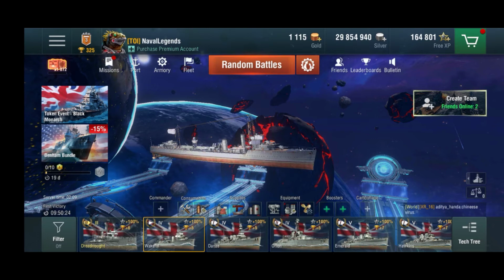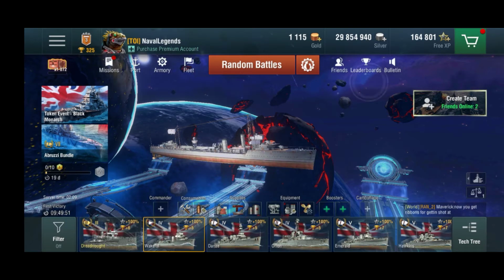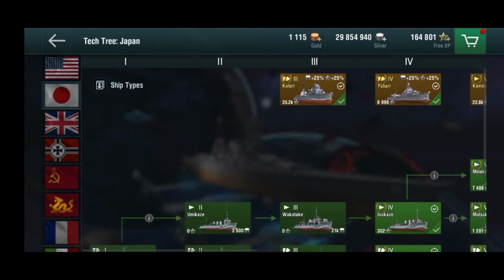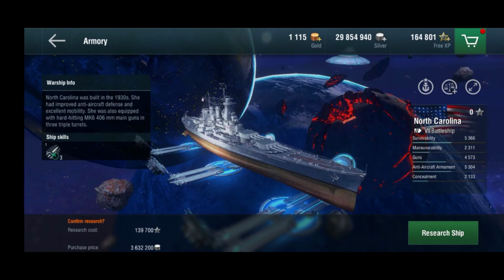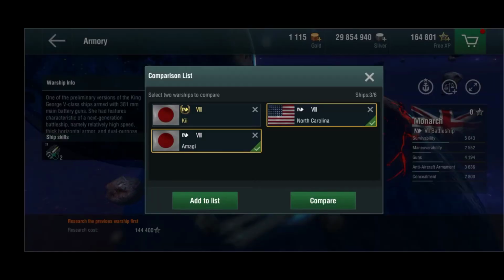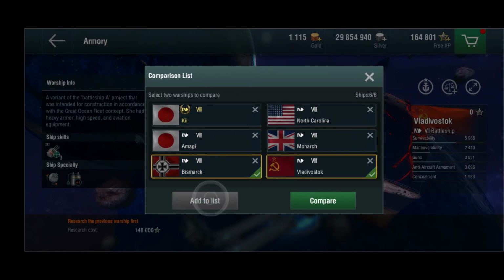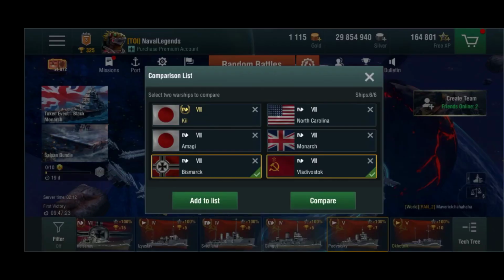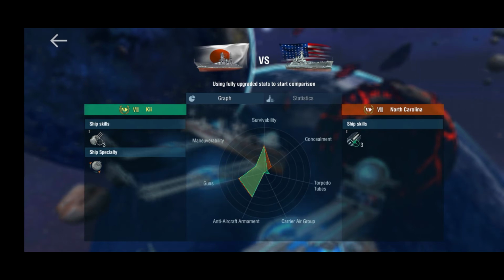WoWS:Blitz Tutorials: How to compare ships in-game?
Hello everyone! Today, as promised, we are bringing to you our first Blitz tutorials, on how to compare ships. We hope you find this useful, and do tell us if you do enjoy these videos.